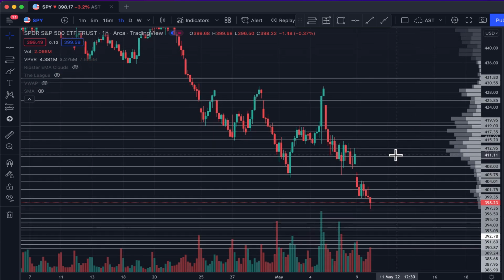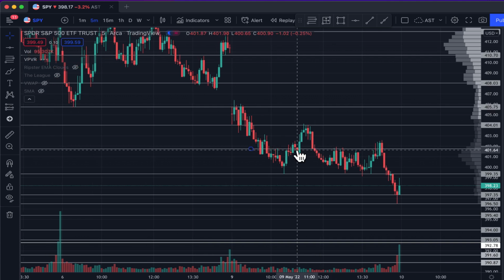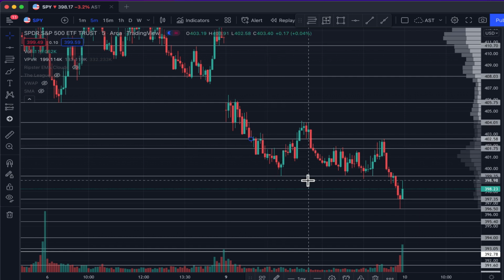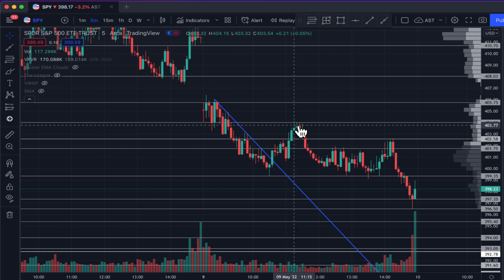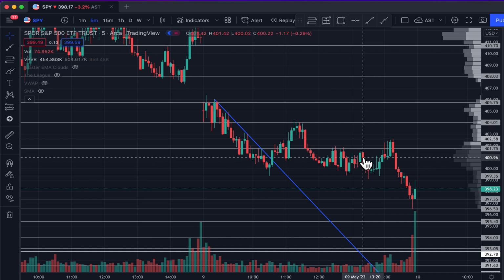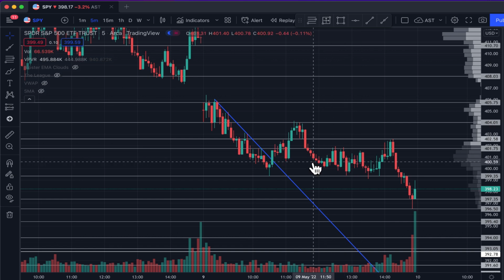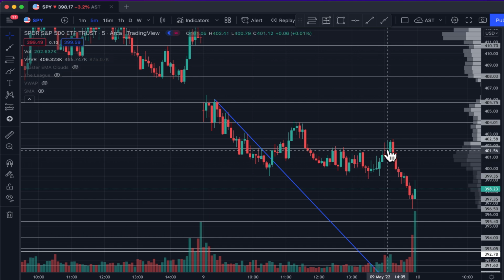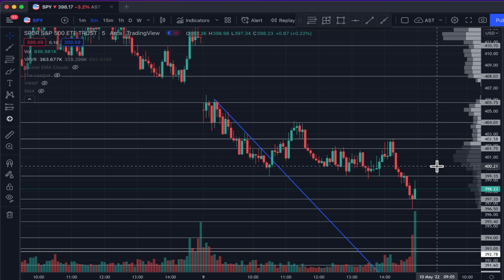Reviewing SPY & Adding Levels